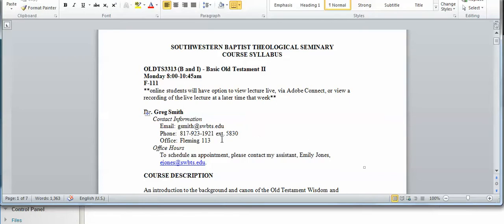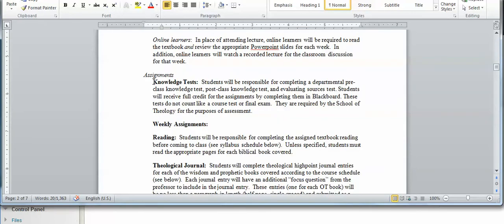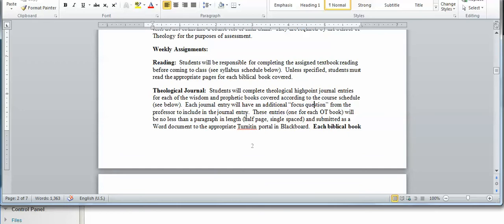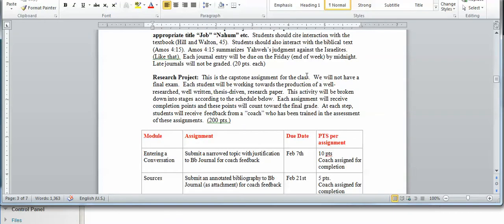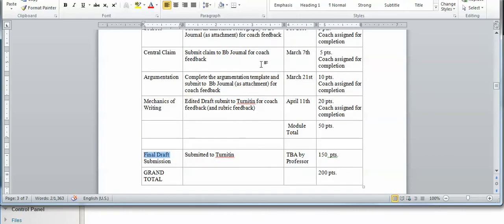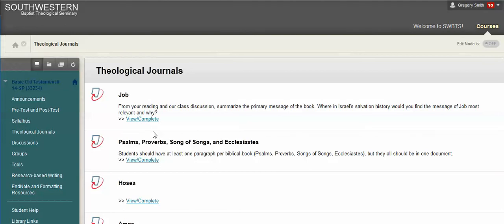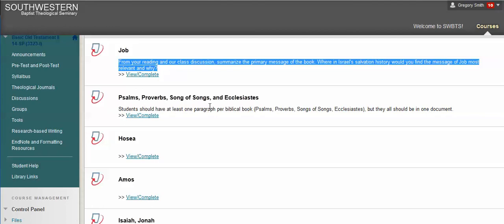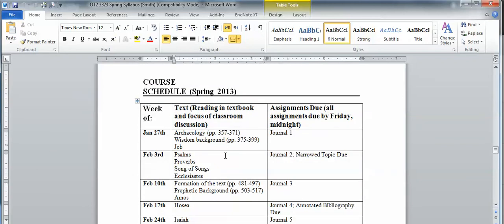OT Survey II Introduction